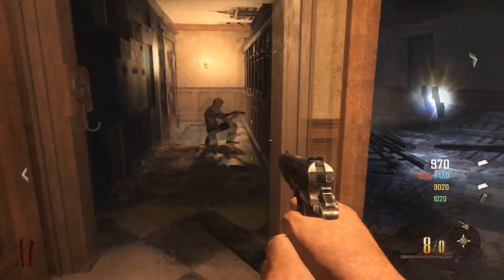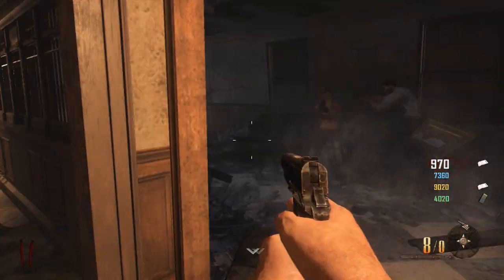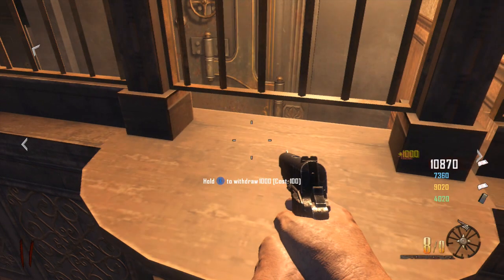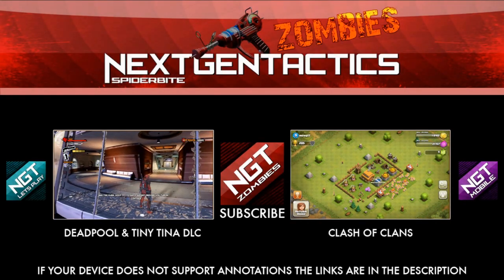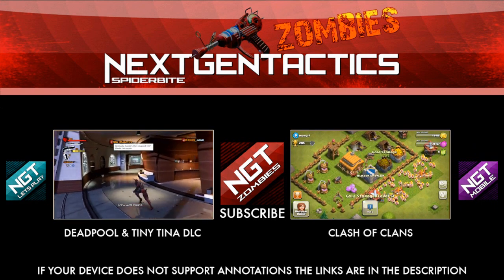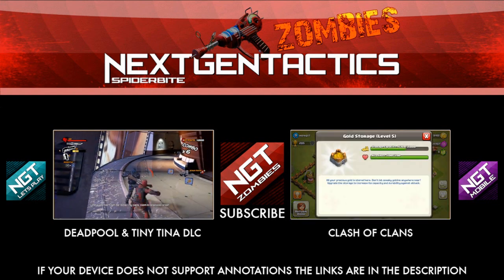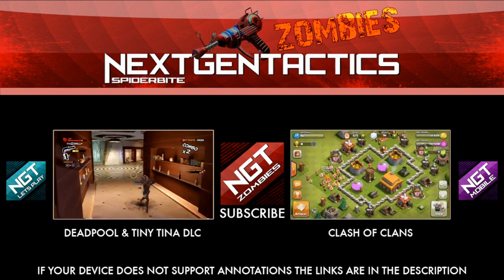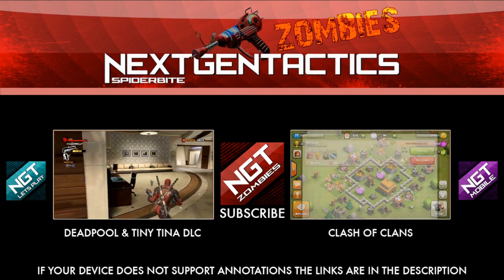Buried Zombies Map Discovery #20: Some More Financial Business